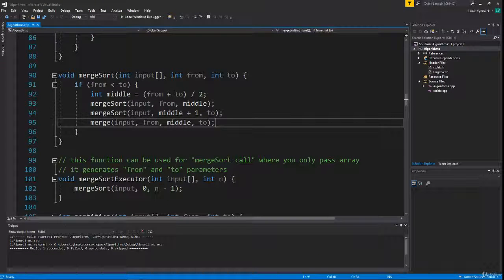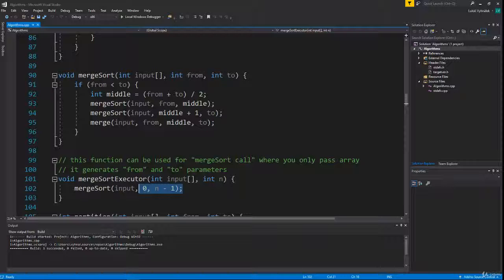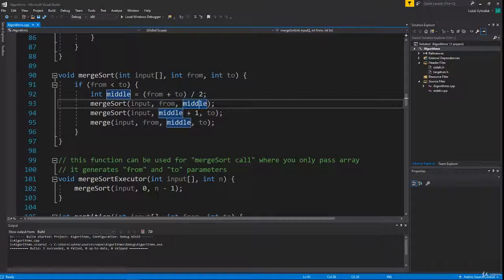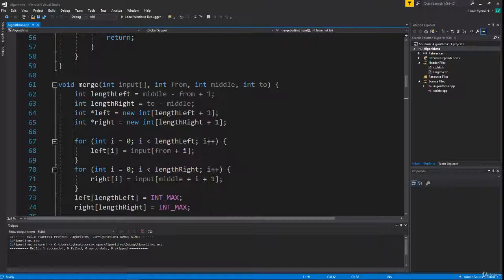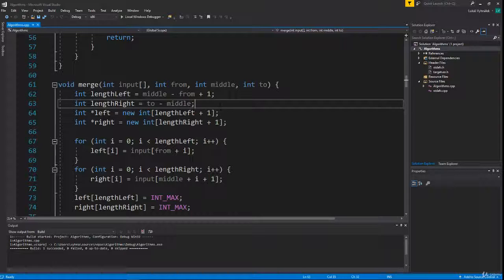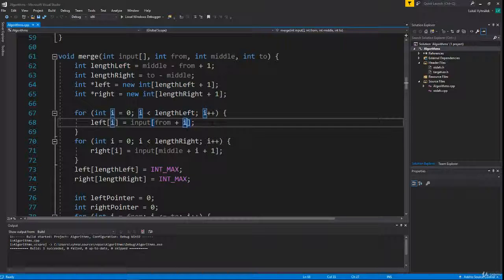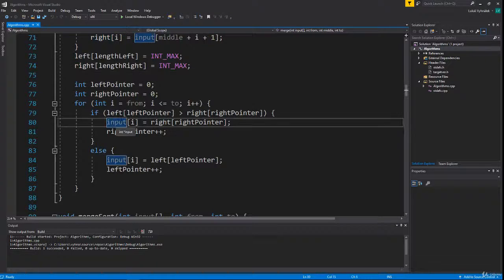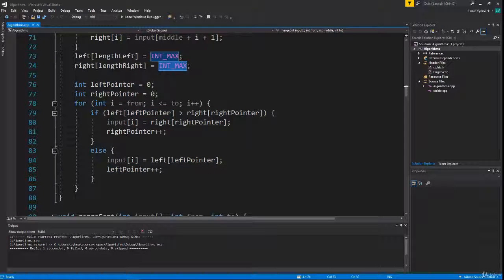Sorting In Data Sturucture & Algorithm(11)